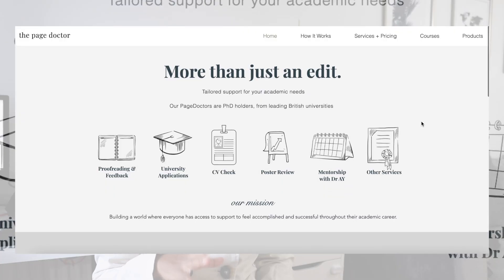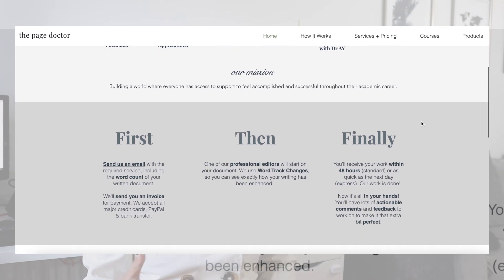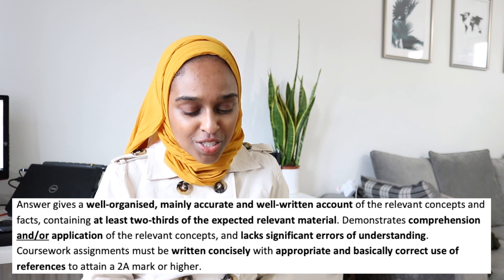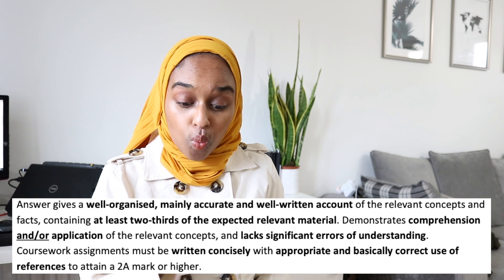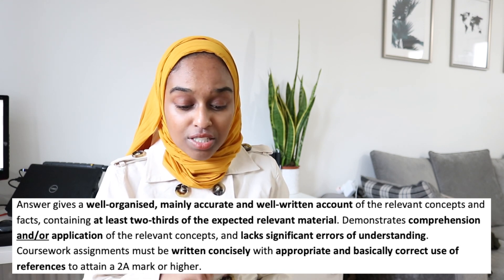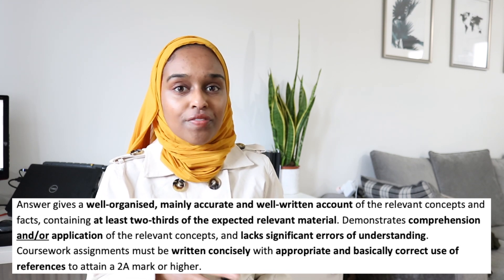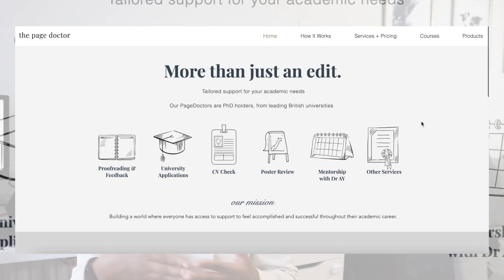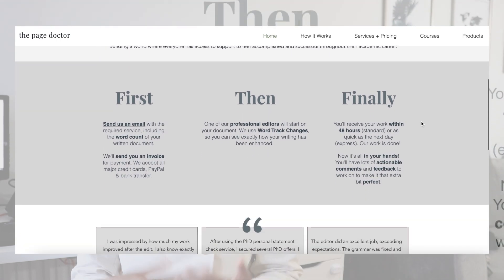How To Get a FIRST Class in a University Essay | Examiner Explains the Mark Scheme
★ CHAPTER TIMESTAMPS
00:00 Introduction
00:29 Fail (0-39%)
01:55 3rd (40-49%)
02:07 2:2 (50-59%)
04:11 2:1 (60-69%)
06:25 1st (70-100%)